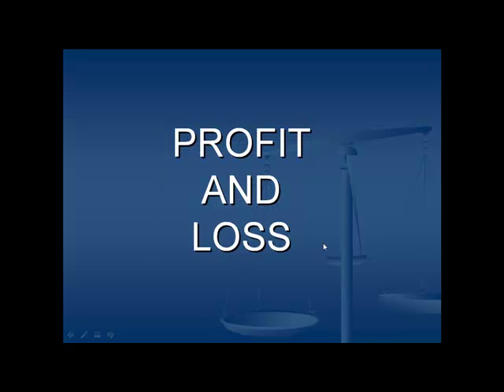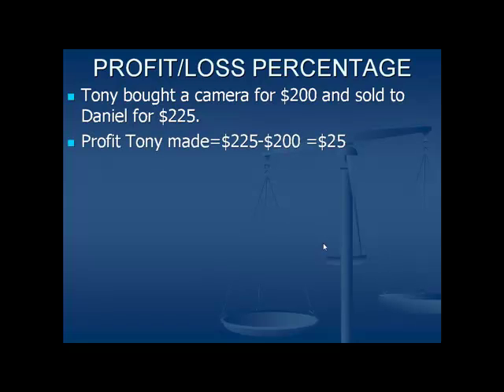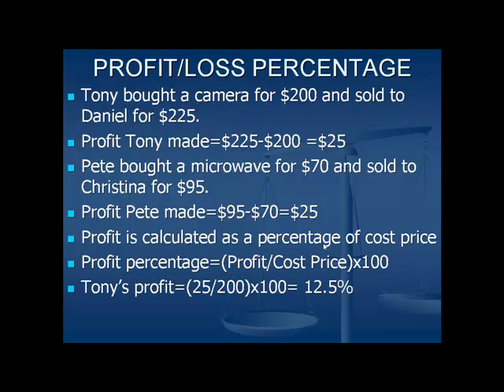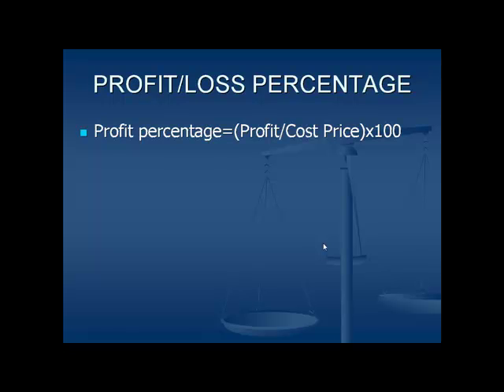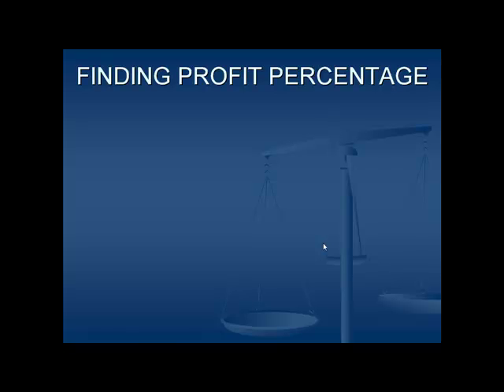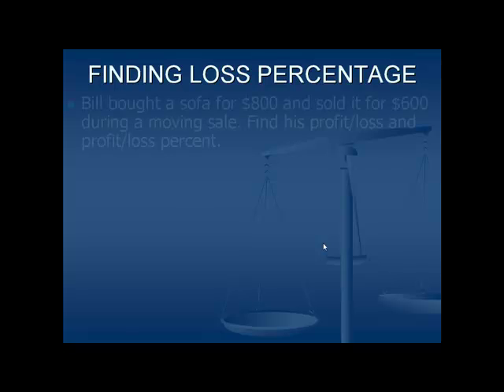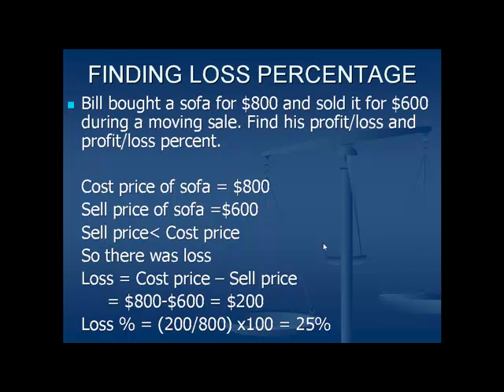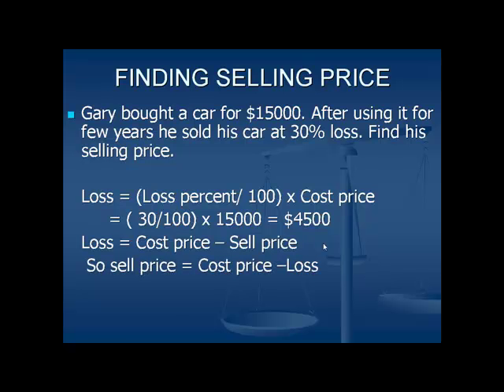profit and loss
How much did you Profit/Loss- Good for middle school kids